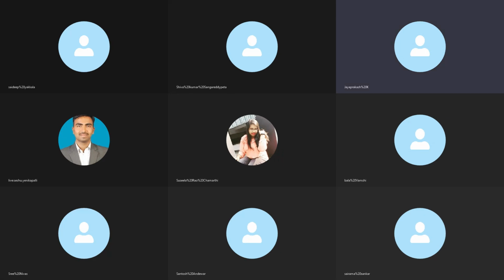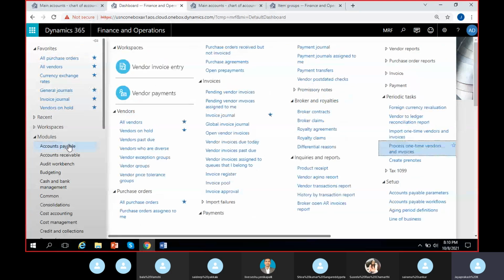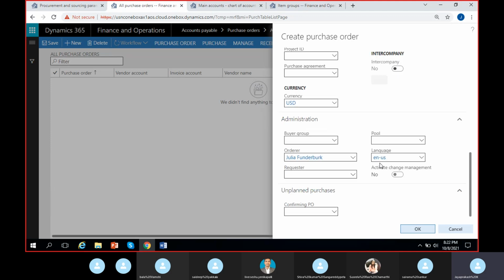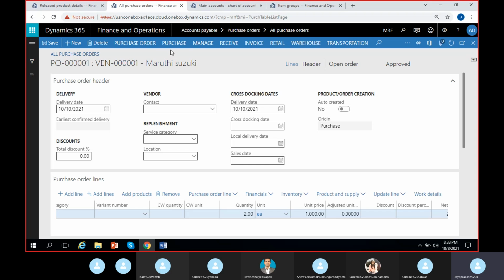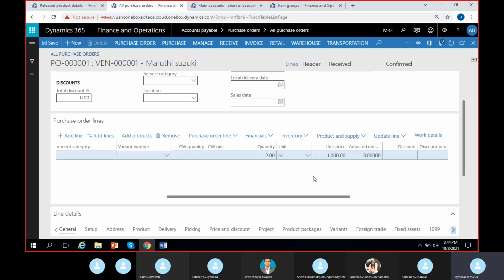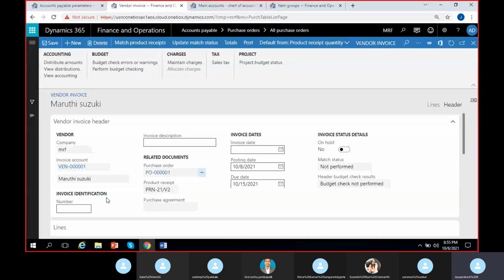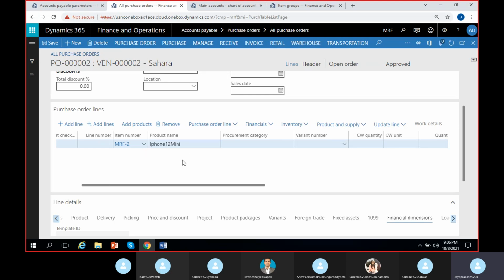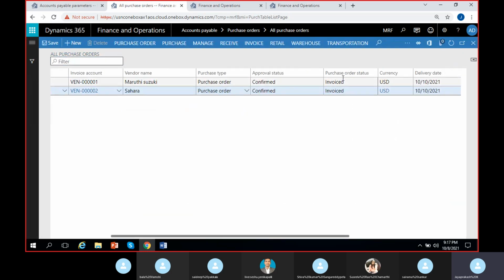48 AP Creation of PO, Posing product receipt and Invoice, Vouchers 1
48 AP Creation of PO, Posing product receipt and Invoice, Vouchers 1